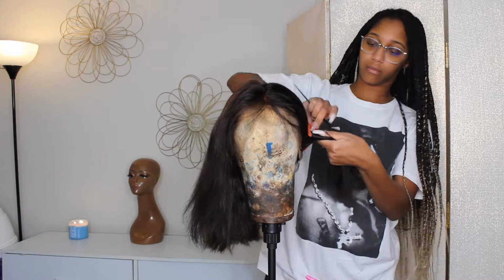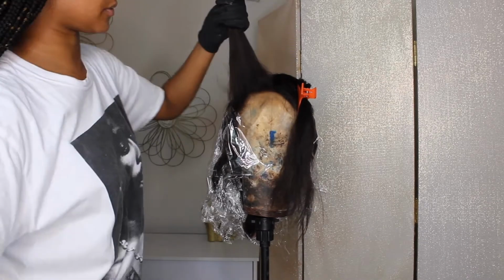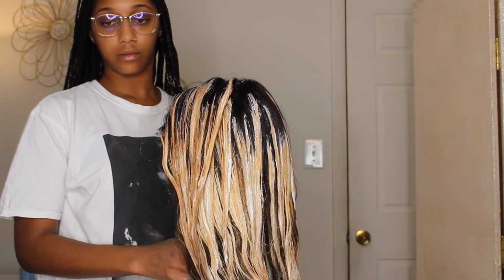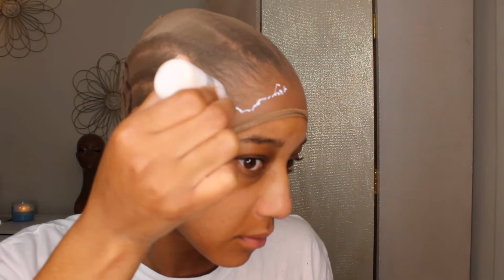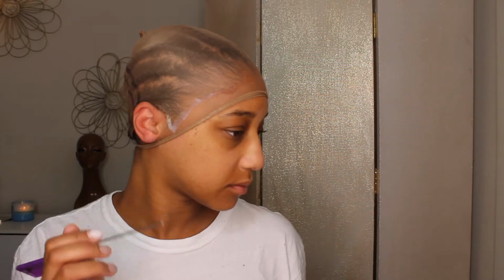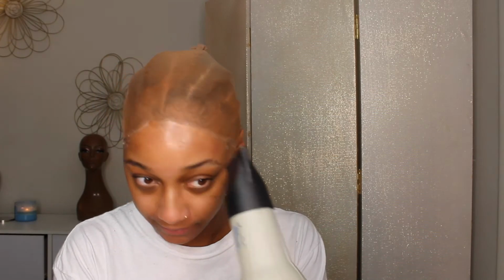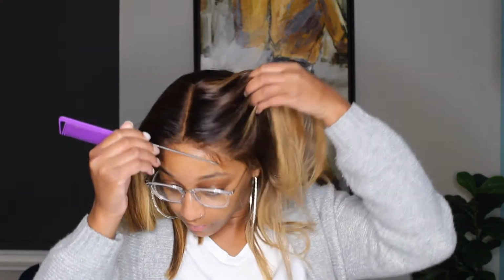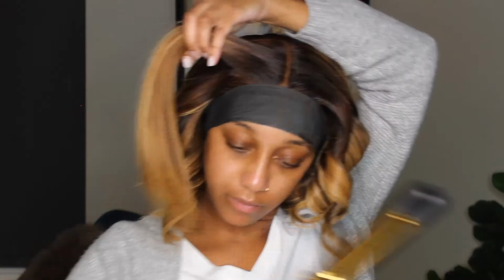Custom Balayage Highlights and Frontal Install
T U R N  O N  N O T I C A T I O N S!

Wig Revamp! Color and Crimps

About Me: 31 year old mom of two and licensed cosmetologist